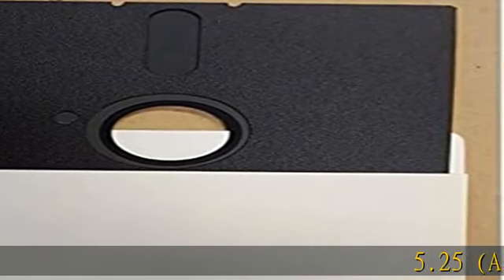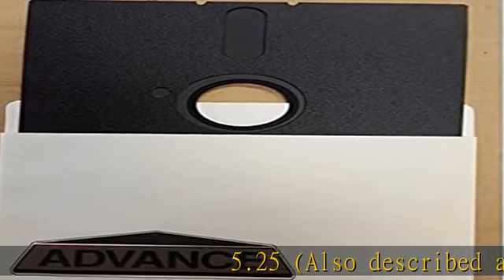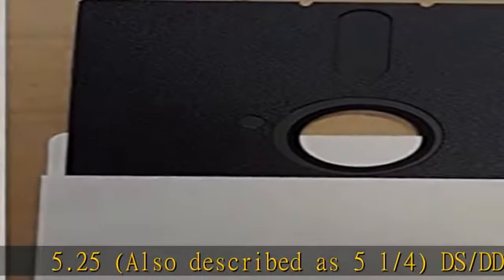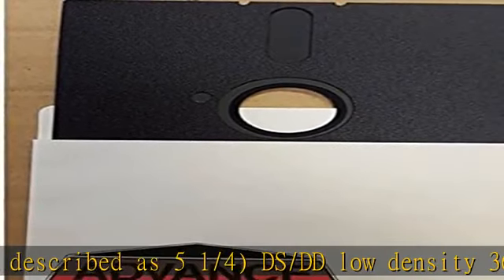5.25 Floppy Disks 10 Pack. (5.1/4) DS/DD Low Density Formatted IBM 360K with Sleeves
5.25 Floppy Disks 10 Pack. (5.1/4) DS/DD Low Density Formatted IBM 360K with Sleeves

5.25 Floppy Disks 10 Pack. (5.1/4) DS/DD Low Density Formatted IBM 360K with Sleeves